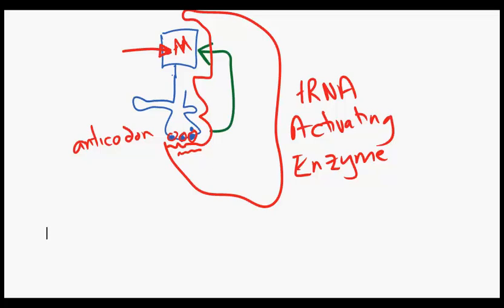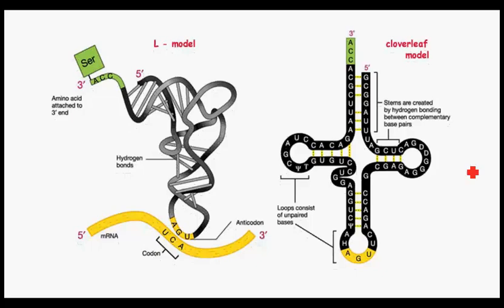tRNA Activating Enzymes.mp4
A quick look at how each codon (on a tRNA) corresponds precisely with an specific Amino Acid